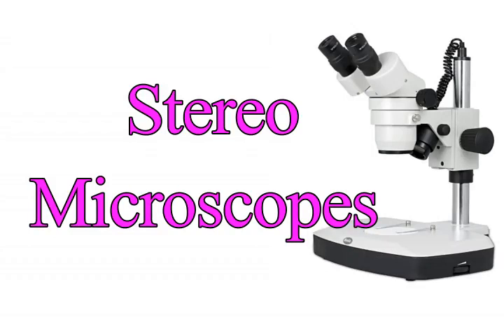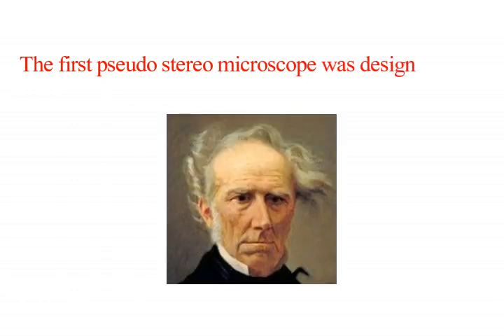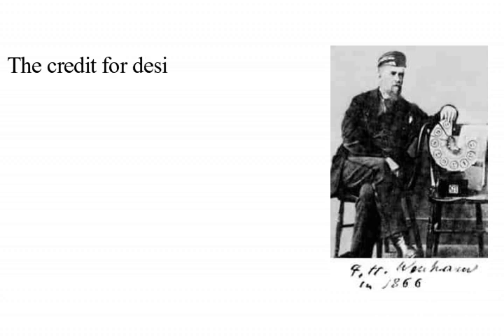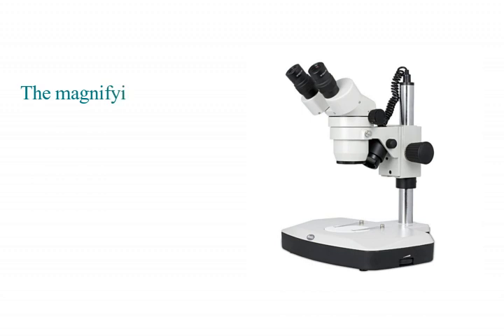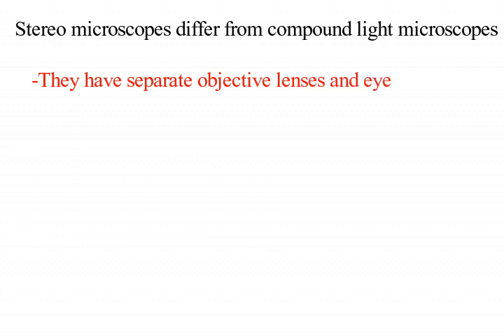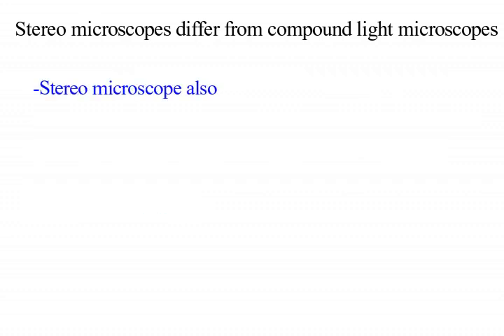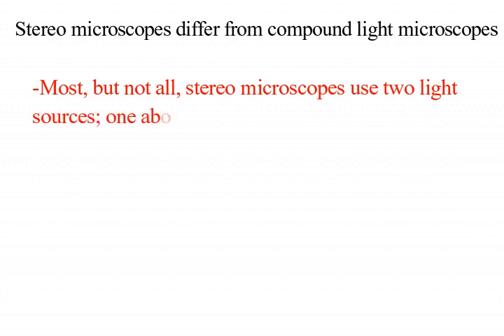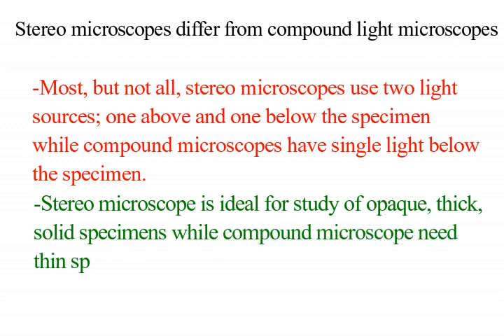Stereo microscope I Stereo zoom microscope I Dissecting microscope I Stereo Vs light microscope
Stereomicroscopes:
Are also called as stereo zoom or dissecting microscopes.
The first pseudo stereo microscope was designed by Cherubin d’Orleans in 1671 which has major flaws like
Need of additional lens system to achieve 3D views
Right side images were projected to left eyepiece and vice a versa
The credit for designing of true stereo microscope goes to Francis Herbert Wenham. Wenham used achromatic prism to split the light beam at the rear of a single objective.
The magnifying power of stereo microscope ranges from 7.5 to 75X. Stereo microscopes differ from compound light microscopes in that
They have separate objective lenses and eye pieces
Allow production of 3D image of the specimen since two different optical paths create different angling views for right and left eye while compound microscope produces 2D images.
Stereo microscope also allows real time imaging of specimens.
Stereo microscope uses reflected light from specimen while compound microscope uses transmitted light.
Most, but not all, stereo microscopes use two light sources; one above and one below the specimen while compound microscopes have single light below the specimen.
Stereo microscope is ideal for study of opaque, thick, solid specimens while compound microscope need thin specimens for visualization.